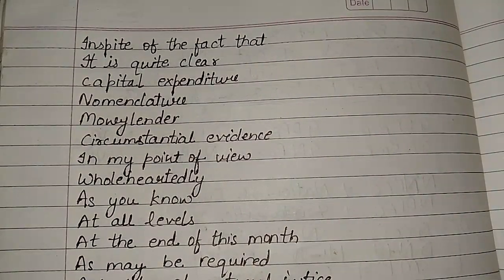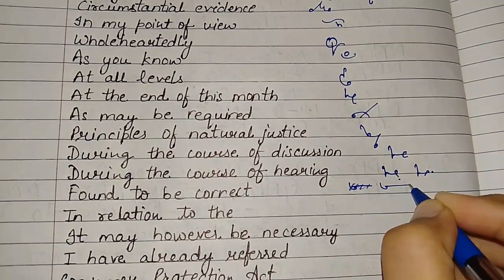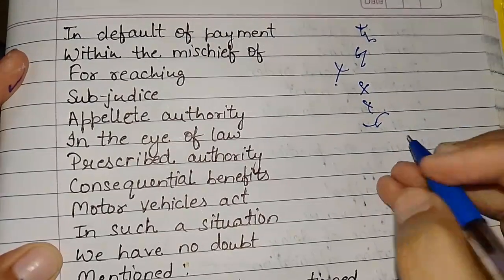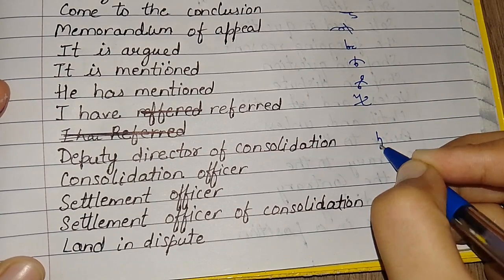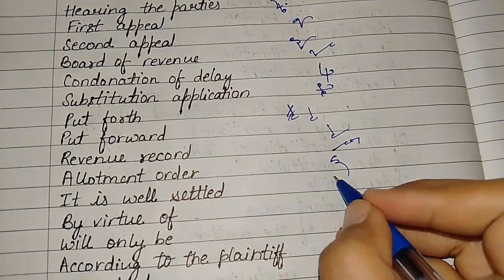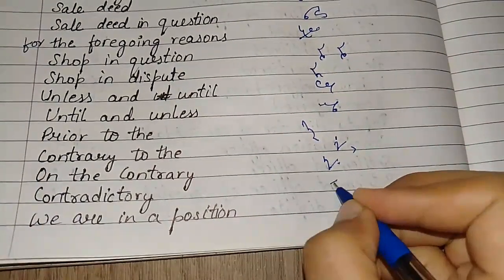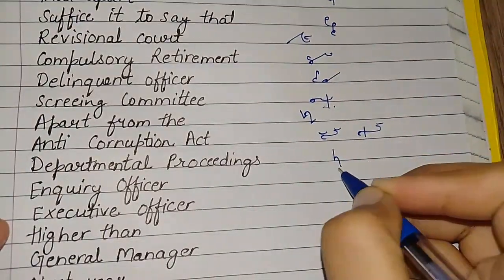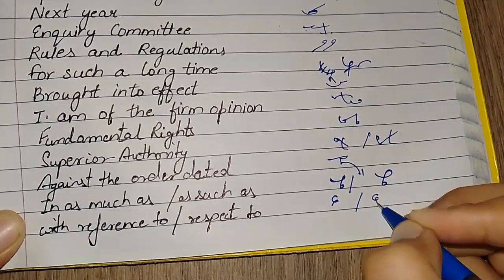Advance Legal Important Phraseography for Delhi High Court SPA Exam । Part - 7 । Legal Phraseography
Any Queries:-
ShortHand course
ShortHand Dictation
ShortHand writing
ShortHand kya hota hai
ShortHand class
Dictation test
Dictation Hindi
Dictation English
Dictation kya hota hai
Dictation practice
ShortHand Dictation legel matters
ShortHand Dictation
ShortHand Dictation 110 wpm in English Kailash Chandra
ShortHand Dictation 110 wpm in English progressive
Progressive shorthand dictation 110 wpm
Steno Dictation 100 wpm
Kailash Chandra shorthand dictation
Legal matters dictation
Previous years Dictation
Shree Vishnu Arts
Phraseography Pitman Shorthand
Phraseography shorthand
Phraseography Pitman Shorthand in English
Phraseography grammalogues
Advanced phraseography
Legal phraseography
Delhi high court phraseography
Learn Phraseography
How to learn Phraseography
Practice of phraseography
Ssc stenographer
Ssc steno 2022
Ssc steno 2023
Ssc stenographer previous papers with solutions
Ssc stenographer syllabus
Ssc stenographer kya hai
High court stenographer
High court stenographer syllabus
Delhi High Court exam date
SPA and PA exam

Imp.
advanced phraseography shorthand
pitman shorthand
Advance Phraseography
shorthand dictation
english shorthand dictation 80 wpm
english shorthand words
learn shorthand online
shorthand course
shorthand pitman training
shorthand revision
pitman shorthand dictionary
free shorthand courses
shorthand writing
shorthand symbols
pitman shorthand translator
pitman shorthand pdf free
shorthand speed
pitman shorthand
shorthand dictation
advanced phraseography shorthand
steno
english shorthand dictations
Shree Vishnu art legal Phraseography stenographer
shorthand course
learn shorthand online
steno dictation
shorthand revision
english shorthand book
shorthand pitman training
online shorthand course
court stenographer
stenography classes
english stenography
shorthand tutorial
free shorthand courses
shorthand speed
pitman shorthand dictionary
delhi high court spa exam